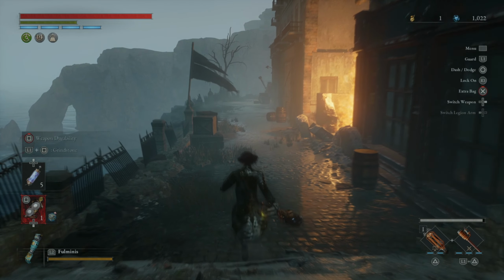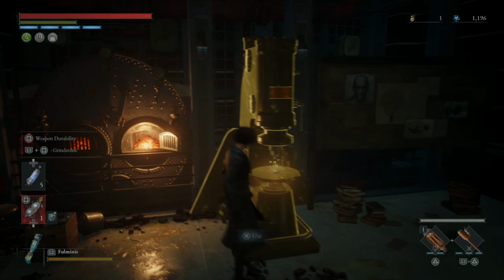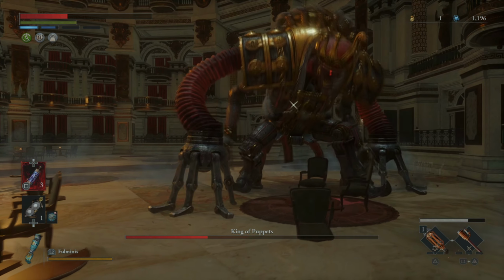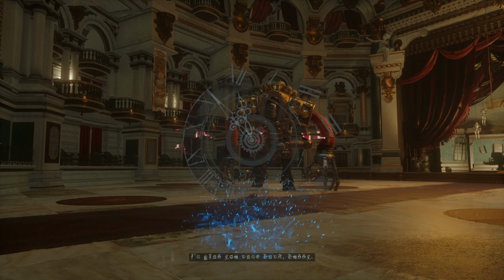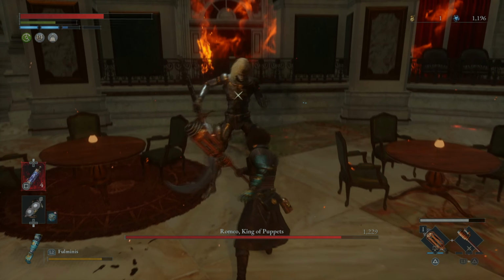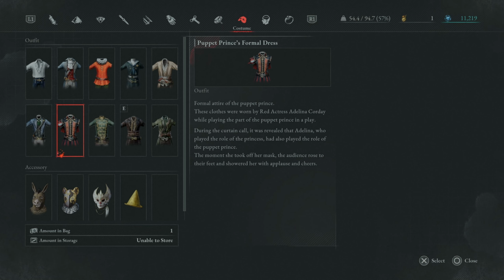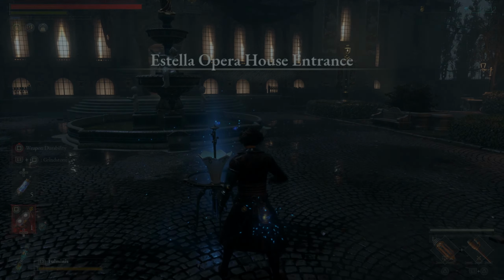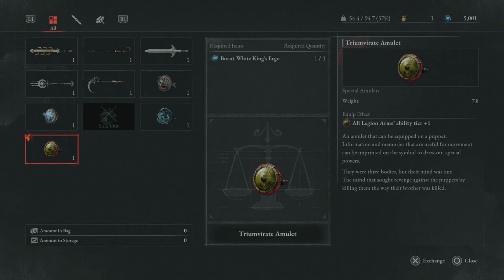Lies of P Part 25 - The Puppet King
You are a puppet created by Geppetto who’s caught in a web of lies with unimaginable monsters and untrustworthy figures standing between you and the events that have befallen the world of Lies of P.

You are awakened by a mysterious voice that guides you through the plagued city of Krat - a once lively place that has been poisoned by madness and bloodlust. In our soulslike, you must adapt yourself and your weapons to face untold horrors, untangle the unfathomable secrets of the city's elites and choose whether to confront predicaments with the truth or weave lies to overcome them on the journey to find yourself.

・ A DARKLY ELEGANT AND CRUEL WORLD
Unearth the secrets of the city of Krat – a place soaked in the style of the Belle Epoque era which once thrived due to its puppet industry and now sees its streets covered in blood.
・BATTLE WITH TWISTED INSTRUMENTS
Develop a unique combat style to counter vicious enemies and terrain by weaving together dynamic weapon combinations, utilizing the Legion Arms, and activating new abilities.
・WHAT’S IN A LIE?
There will be times when you will be confronted with choices where you can give comfort to others in sorrow or despair by lying…or you can choose to tell the truth.
Carve your own path.
・A CLASSIC REIMAGINED
Experience the beloved fairy tale of Pinocchio reinterpreted as a dark, grim narrative that allows players to discover the secrets and symbols hidden within the world of Lies of P.